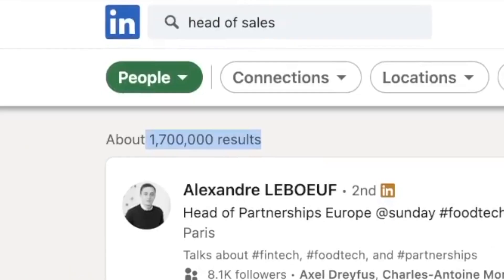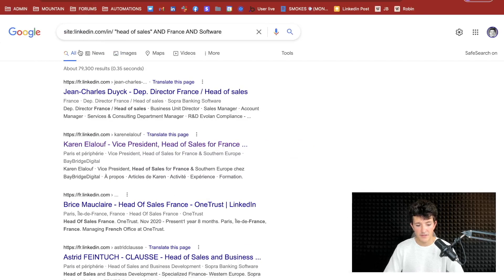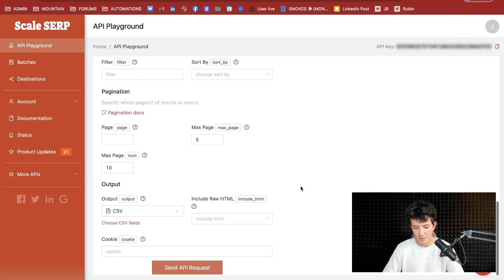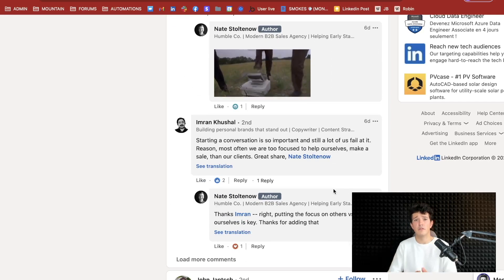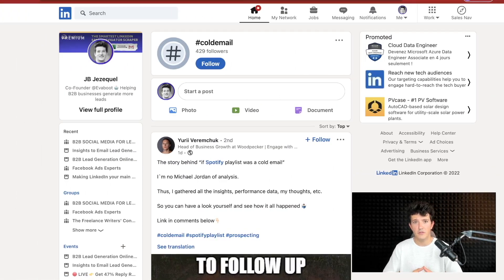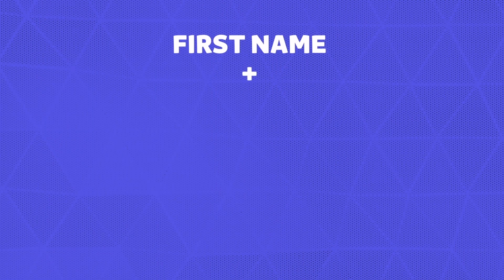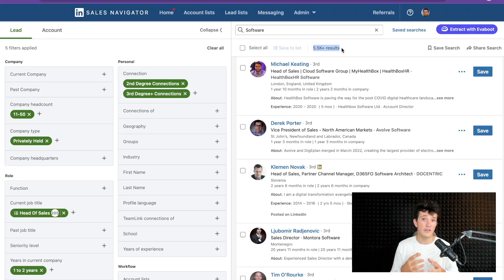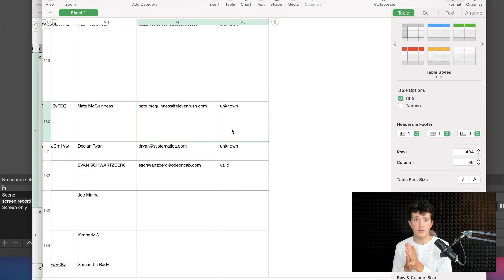How To Bypass Linkedin Search Limit? [3 Hacks for 2025] - Get Around Linkedin Commercial Use Limit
Here are 3 ways to get around linkedin commercial search limit.

You would like to do unlimited people searches on Linkedin? It's not possible as Linkedin want you to buy Linkedin Sales Navigator or Linkedin Recruiter.

Here are 3 linkedin search limit hacks you can use:

1. Search Linkedin Through Google Search
2. Search people following Linkedin hashtags
3. Create multiple Linkedin account

These hacks are useful to achieve short term goals. However, if you take linkedin lead generation seriously, you should think about taking a Linkedin Sales Navigator license as the ROI of the tool is massive.

USEFUL LINKS  ▬▬▬▬▬▬▬▬▬▬

00:00 - What is Linkedin Commercial Search Limit?
0:42 - Bypass Linkedin Search Limit Using Google Search
05:21- Get Around Linkedin Commercial Search Limit with Hashtags
08:10 - Bypass Linkedin Search Limits with Multiple Accounts
09:01 - Linkedin Free Extraction Limits
11:18 - Get Unlimited People Search on Linkedin with Sales Navigator